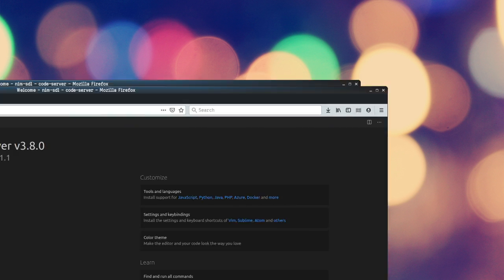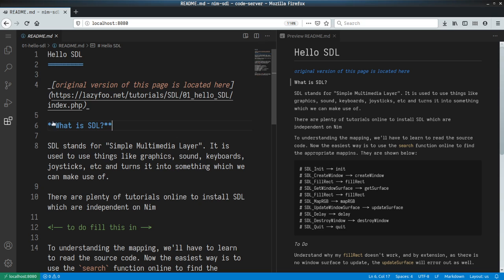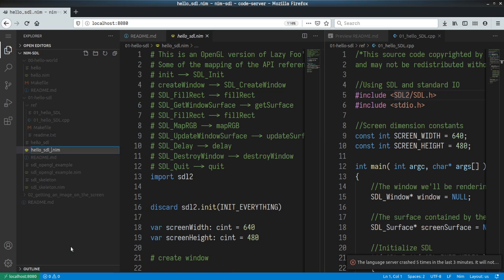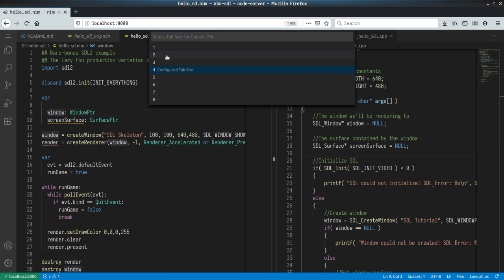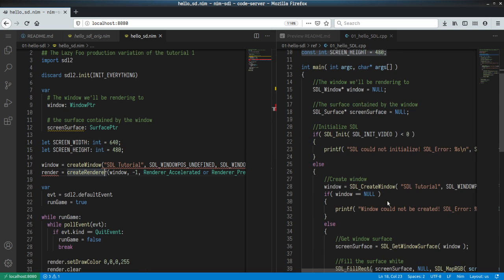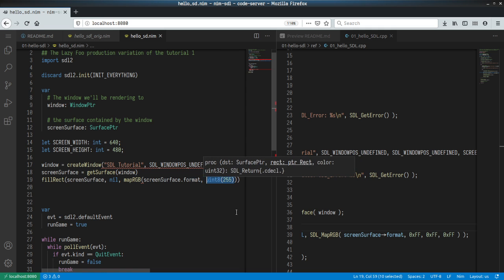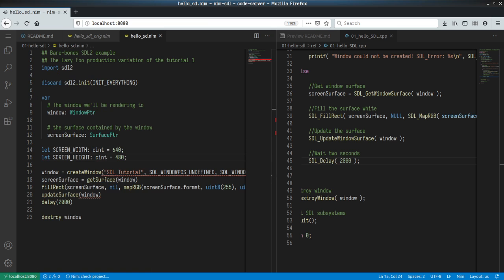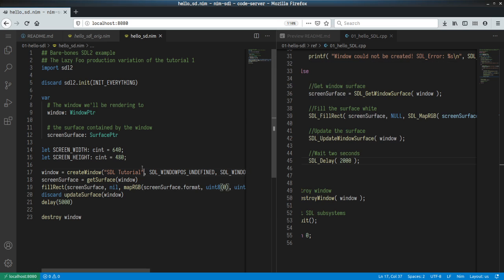code vlog #24 - Lazy Foo' Production SDL tutorial but in Nim (Part 1)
Welcome! This is me working through an SDL tutorial from C++ to Nim, to learn a bit of nim and SDL at the same time. Note that I'm a novice in both areas! This isn't meant to be a tutorial, but just jotting through some thoughts on Nim, and practising the code reading process.

My upload schedule:
►Every Friday
Find me on the internet!